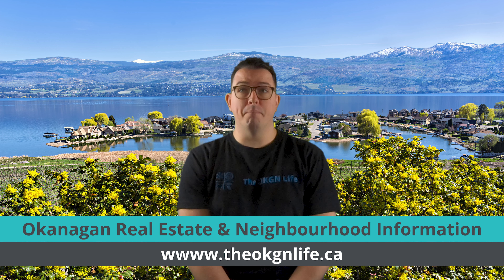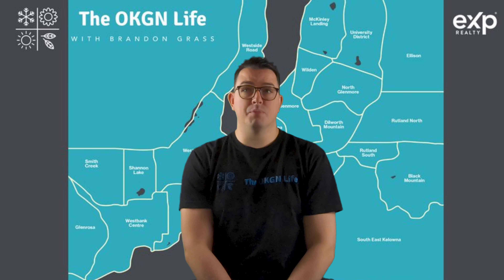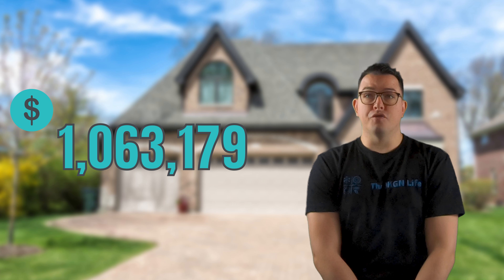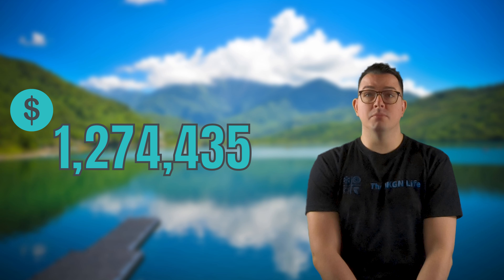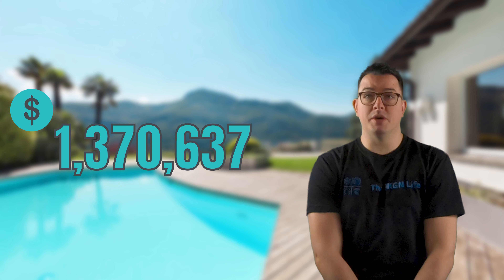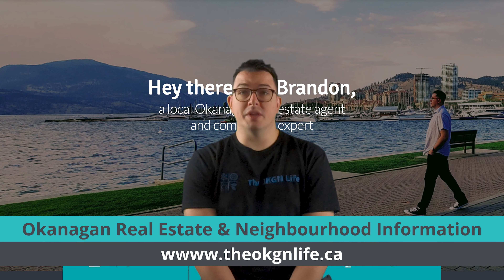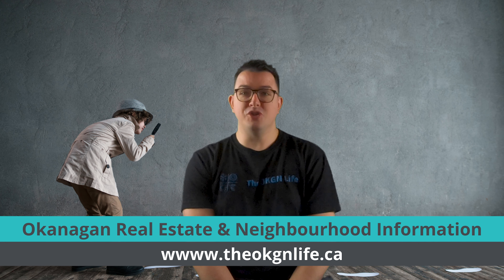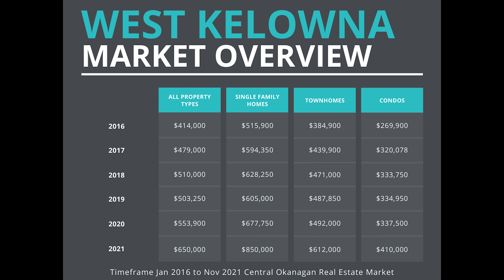West Kelowna Real Estate - West Kelowna Real Estate Market Update 2020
Wondering what West Kelowna Real Estate options are right for you, the neighbourhoods, the types of homes, and the prices. Find out all about the West Kelowna Real Estate Market in today's video.

Learn all about West Kelowna, the schools, neighbourhoods, real estate listings, and market

⏰ Video Chapters ⏰
00:00 Intro
0:10 Overview
0:48 West Kelowna Real Estate Listings
0:54 West Kelowna Neighbourhoods
1:40 West Kelowna Real Estate Prices
3:12 West Kelowna Townhome Prices
4:10 West Kelowna Condo Prices
5:14 West Kelowna Mobile Home Prices
5:37 West Kelowna Lot Prices
6:07 Median Asking Prices
6:45 West Kelowna Information
7:03 Join our Okanagan Home Finder
7:23 West Kelowna Real Estate Market 5-Year Trend
7:41 Helpful Resources

My mission with this channel is to help as many people as possible achieve their Okanagan real estate goals, whether buying, selling, or relocating here.

ℹ️ Here are a few helpful links for you

🏠 View West Kelowna Real Estate Listings & Okanagan Homes For Sale

🌎 FREE RELOCATION GUIDE: If you are thinking about moving and relocating to Kelowna and the Okanagan Valley you can download our FREE in-depth relocation guide on Moving to Kelowna here: 📩

📘 FREE BUYERS GUIDE: Download our in-depth guide on buying a home in Kelowna and the Okanagan

⚡️OKANAGAN HOME FINDER: Join our VIP list by telling us what you are searching for, then will get to work locating your Okanagan dream home for you:

🏠 Looking to keep up to date with the Okanagan real estate market?

Sign Up and join nearly 2000 others who receive a copy of our in-depth Okanagan Real Estate Market Update, where every Monday we deliver a value-packed email with all the details you want to know when buying, selling, or relocating to the Okanagan.

QUESTIONS — Have a question about Kelowna and the Okanagan, or Anything Else?
Post in the comments section of this video, and I’ll do my best to give you an answer!

Reach out to Brandon Grass w/ eXp Realty Kelowna anytime by...

Brandon Grass REALTOR®
eXp Realty Kelowna
1631 Dickson Ave Suite 1100
Kelowna, BC V1Y 0B5
Canada